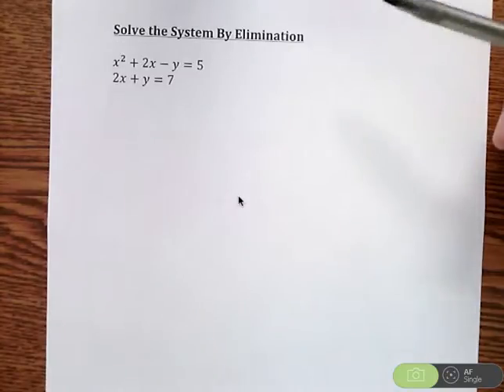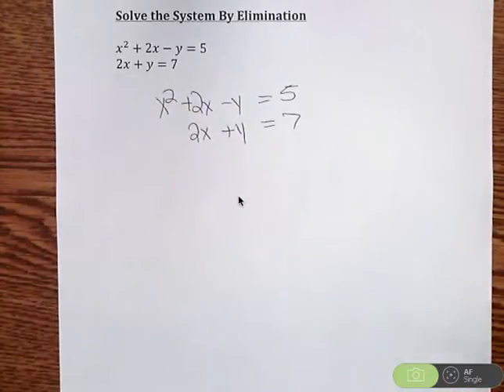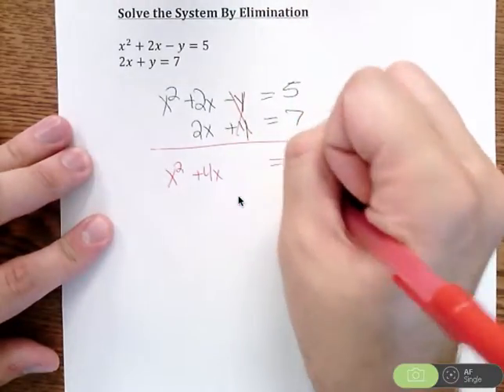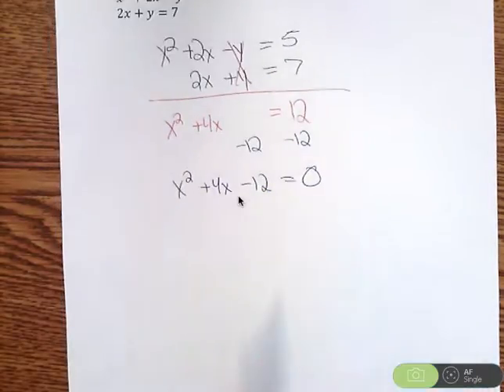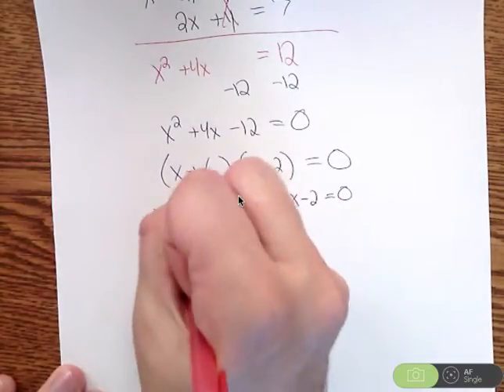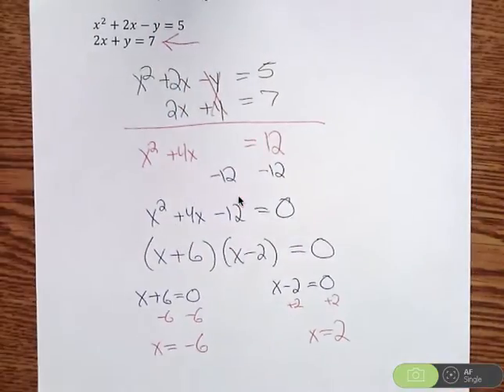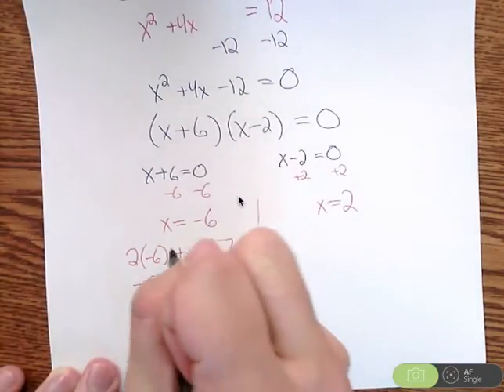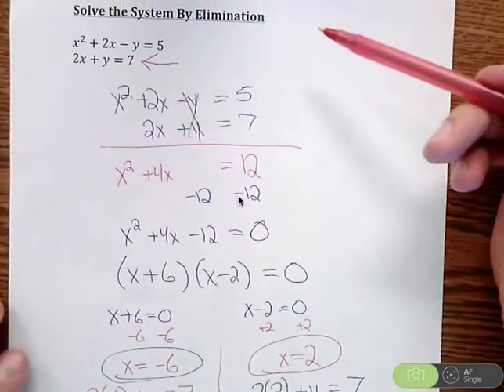Solving a Nonlinear System of Equations by Elimination